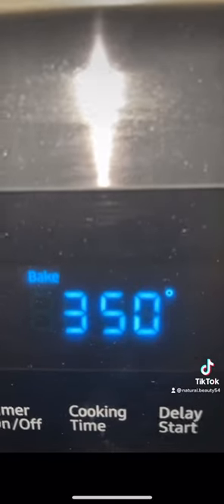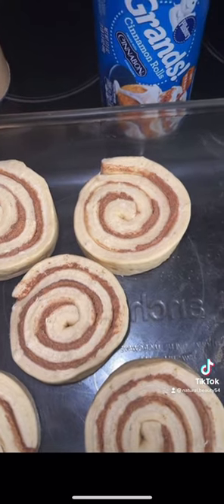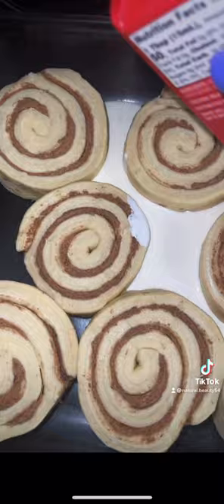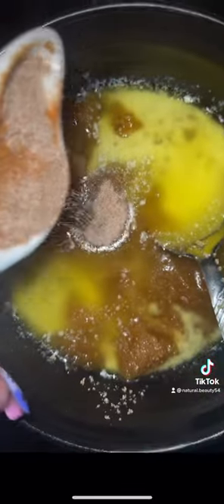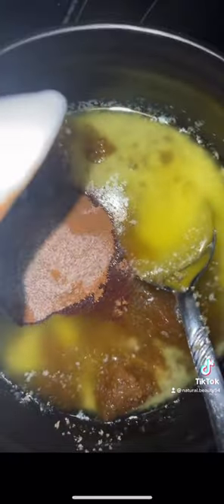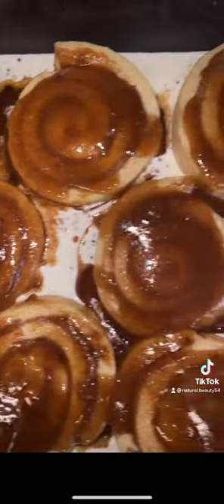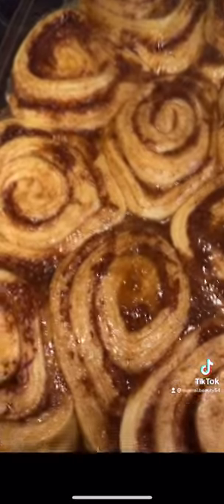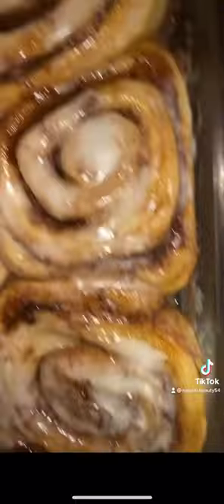BEST CINNAMON ROLL TREND